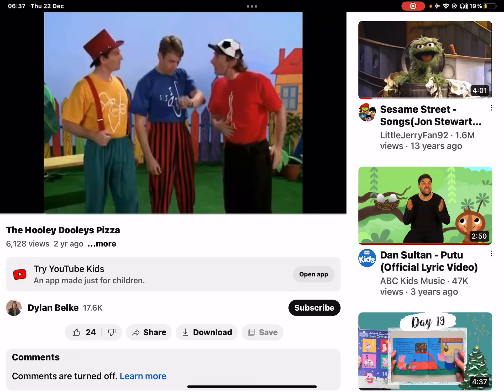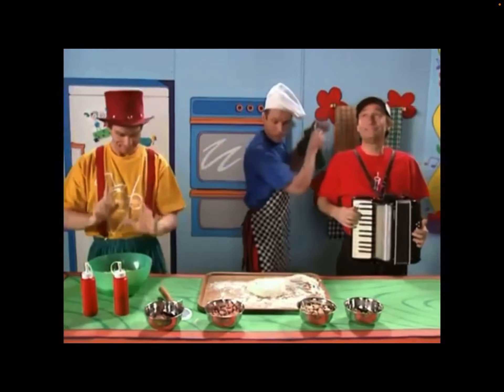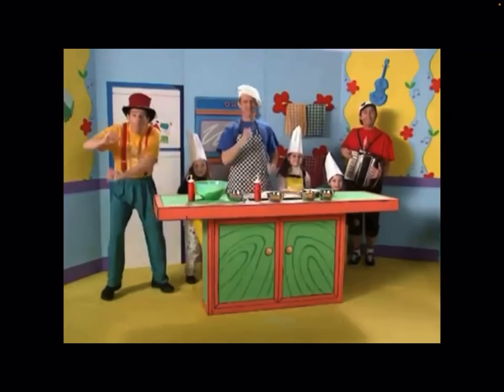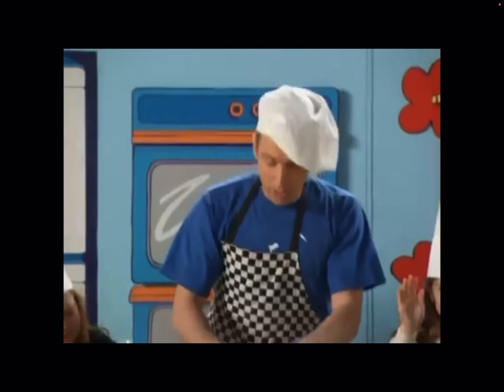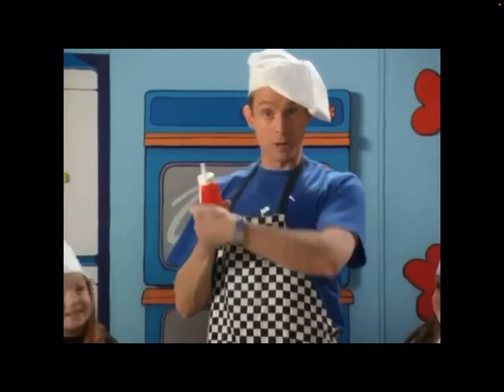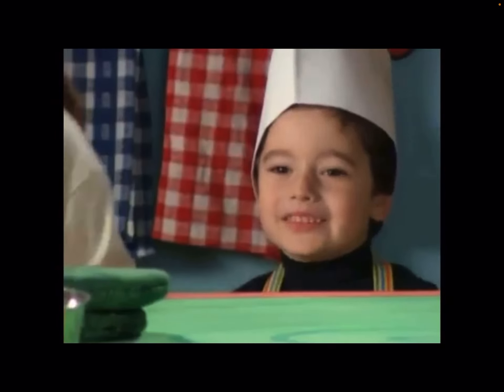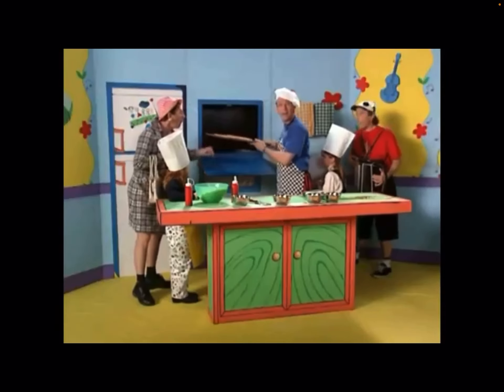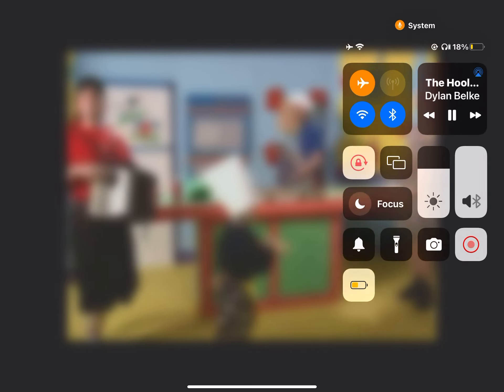Dooley Dooley’s pizza I didn’t know